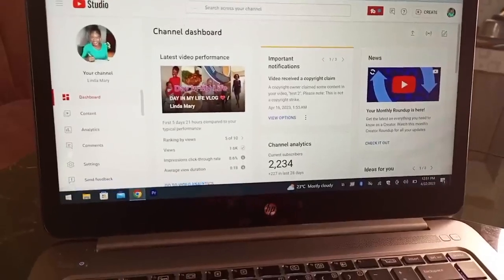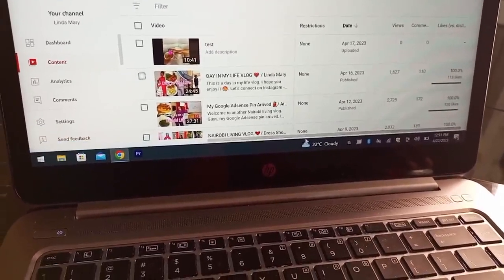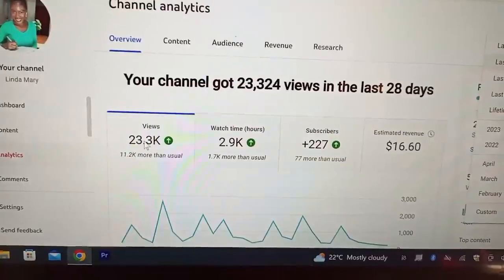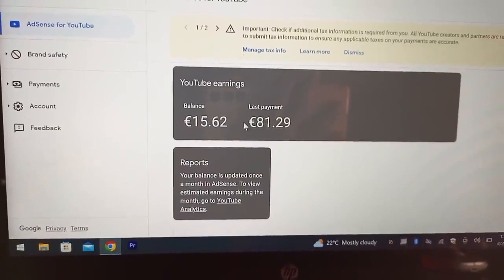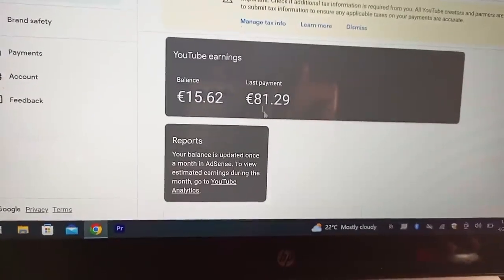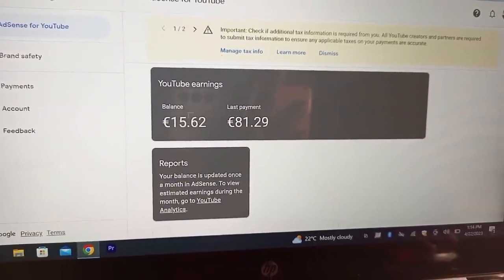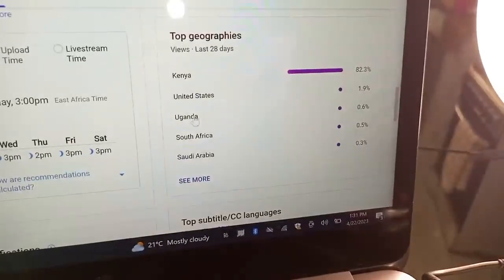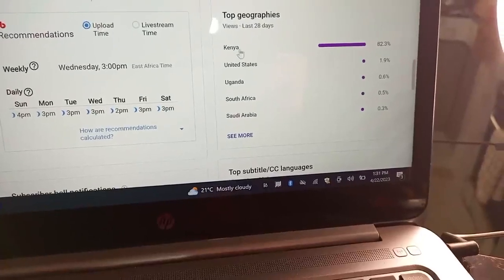A Kenya YouTuber can Cook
Smiley's Cooking, Inc.
Smiley's Cooking mission is to upgrade the human experience by making
a smart yet inciting cooking content to be actioned. That exercise will animate
furthermore, grow your brain and awareness through useful methods and shrewdness that you can coordinate into your regular day to day existence.
What's more, we remix a few persuasive items to make new moving bits of work.

Smiley's Cooking additionally posts proficient promoting
recordings and ensures no outcomes. Your outcomes might be more, something similar,
or on the other hand less contingent upon your hard-working attitude, individual capacities, monetary circumstances,
also, your capacity to apply the abilities you mastered.
Sympathetically buy-in for seriously astounding substance, How about we make it sound like
something you're taking a stab at,

Cheers!

cooking,streetfood,foodporn,nutrients,letscook,best masterchef,cooking show,master chef world,
best dishes on masterchef,masterchef world,best masterchef dishes,smileys cuisine compilation,indianfood,
chinesefood,outdoor cooking,village cooking,home cooking,chef sena,In this viral short,we show you,
Orange Chicken,perfect for a quick meal,a party!,fun,hilarious cooking tips,how to make,sex,education,life,earth,